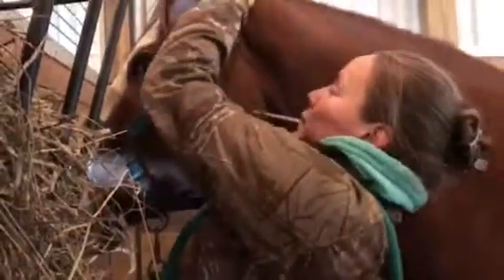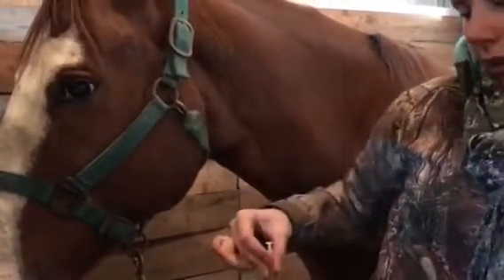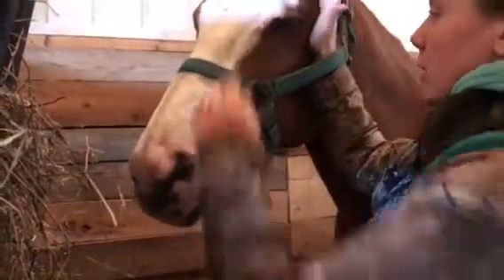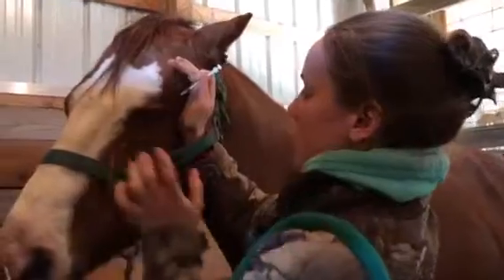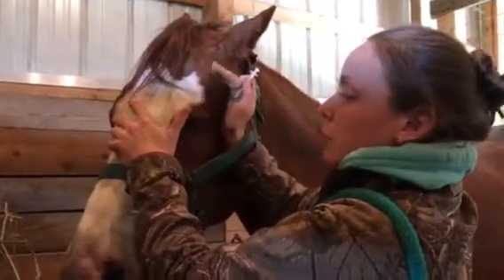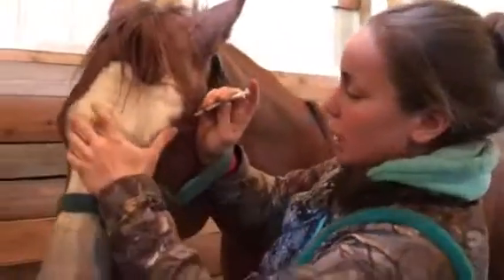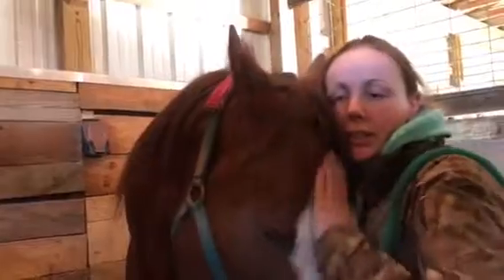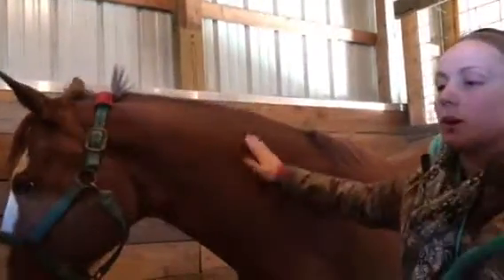Dotties eye direction 3